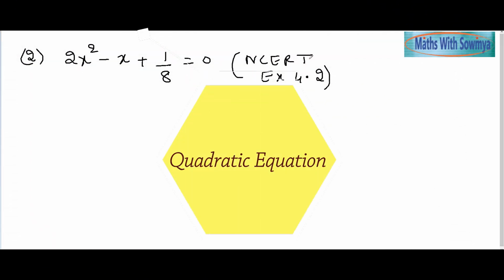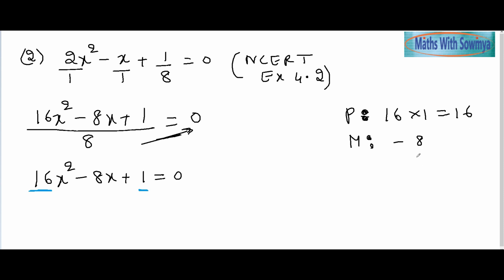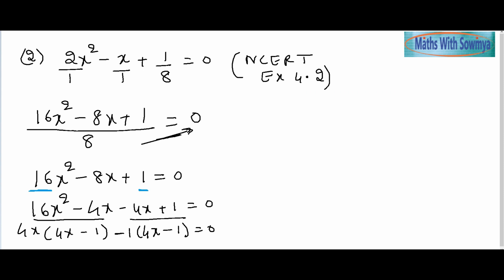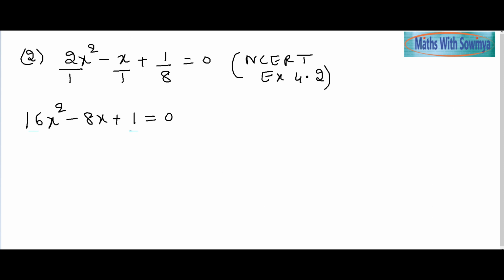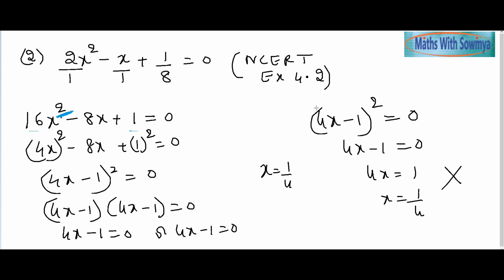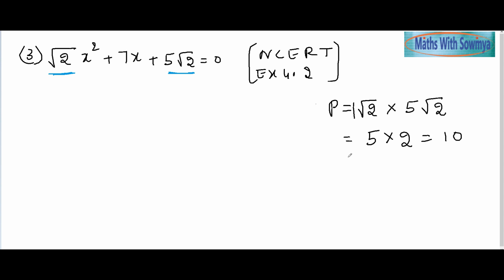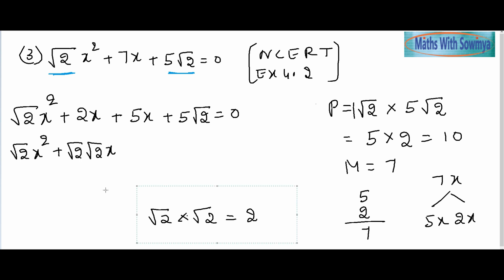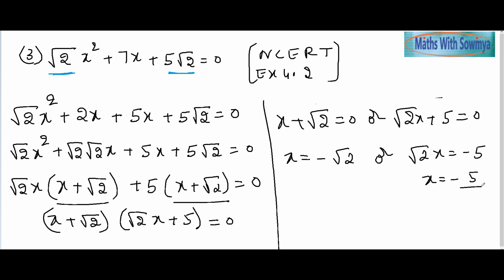Quadratic Equation L2 10th CBSE ,Ex4.2,Q.1 (iv),(iii) 2x2 –x + 1/8 = 0 ,Factorization method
Quadratic Equation 10th CBSE ,Factorization method
Ex4.2,Q.1 (iv),(iii)
2x2 –x + 1/8 = 0 ,√2x2 + 7x + 5√2 = 0